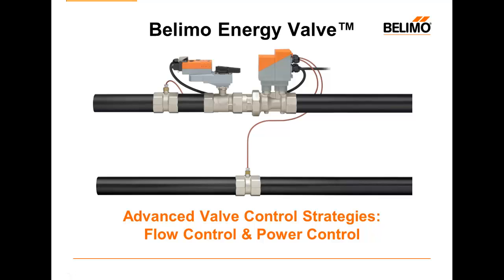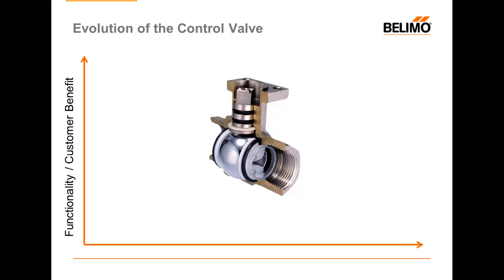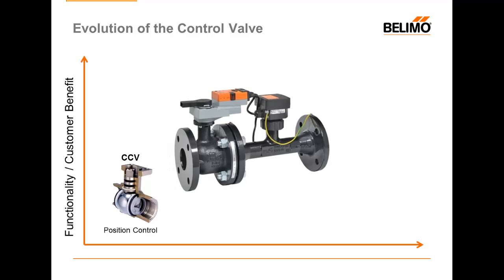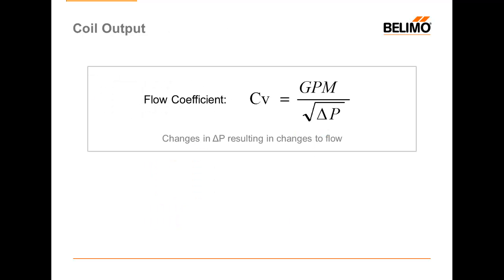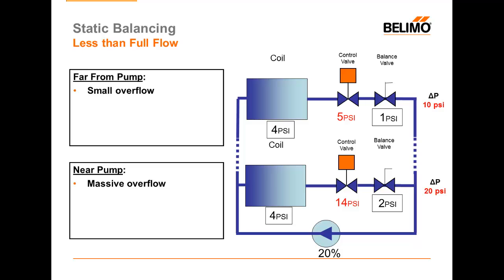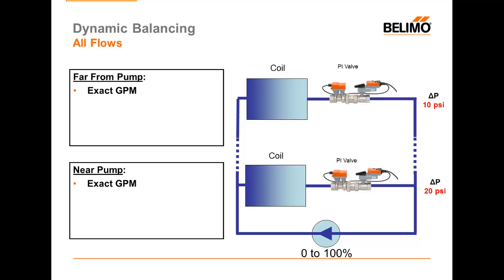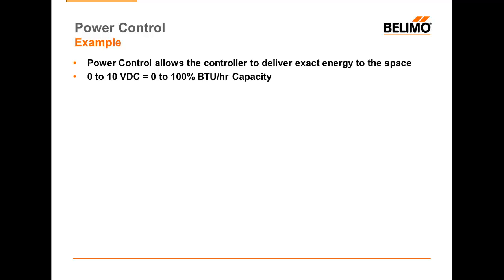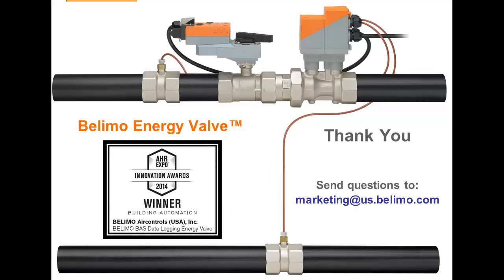Webinar: Advanced Valve Control Strategies: Flow Control and Power Control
In this 30 minute webinar, you will learn the ways that the Belimo Energy Valve's features Flow Control and Power Control can produce more stable control.  Discover the hydronic advantages of Flow Control, which makes the valve pressure independent and the system dynamically balanced.  Then learn about Power Control, which allows the valve and the coil to function as a single device which is pressure and temperature independent.